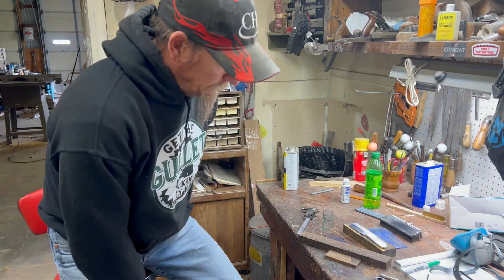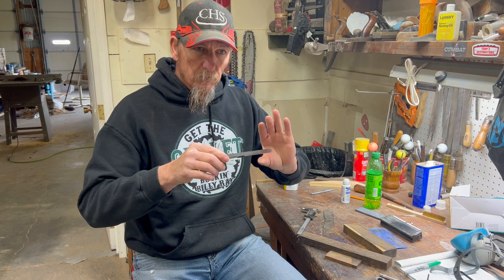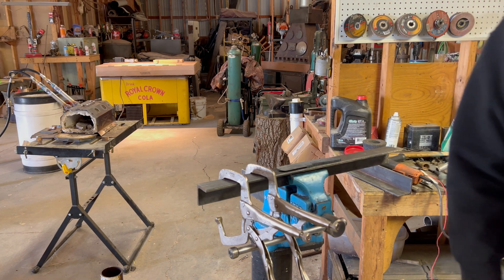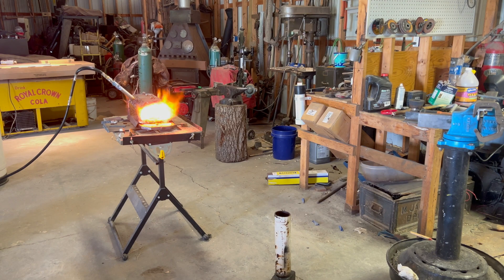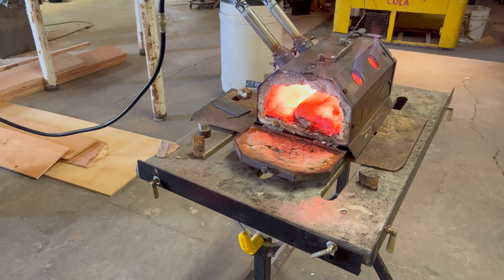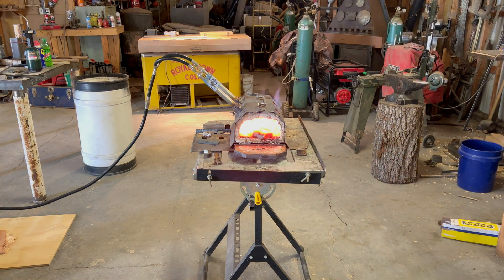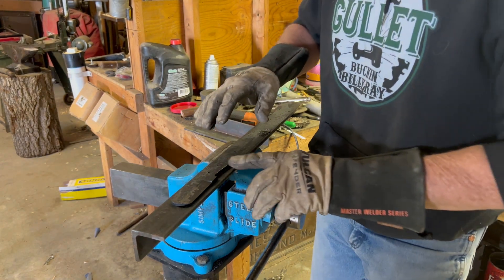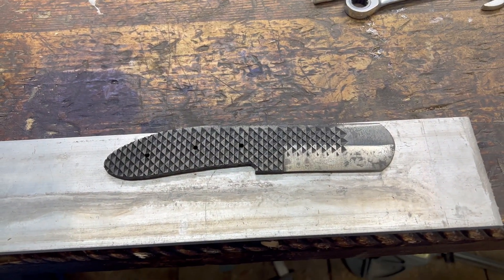Bull Cutter Part 3 Heat Treating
We move on to hardening and tempering